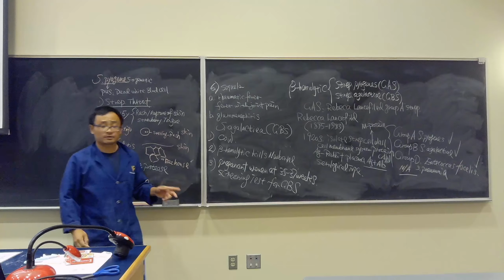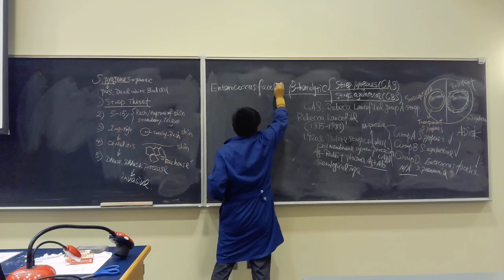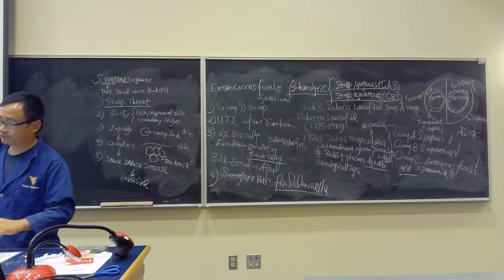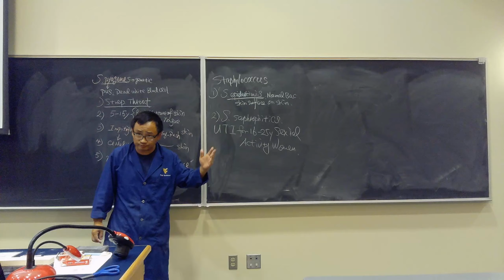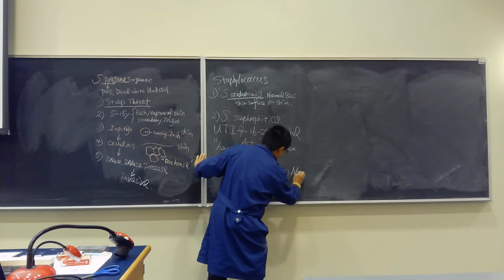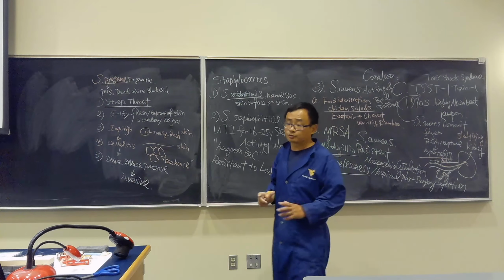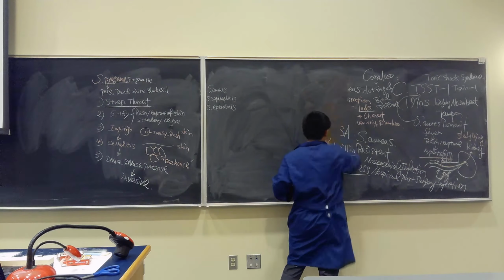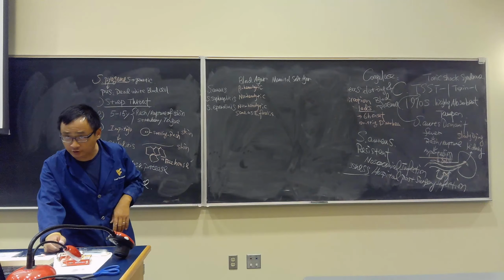AEM 341 Exam 2 lecture 2-2